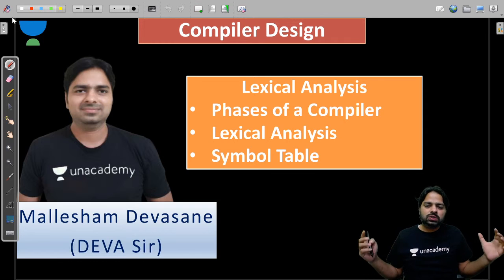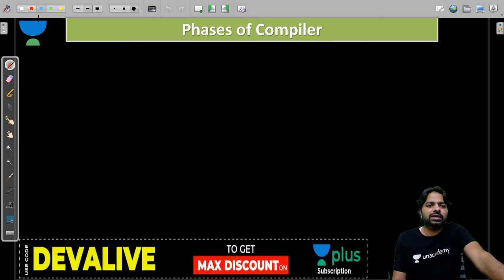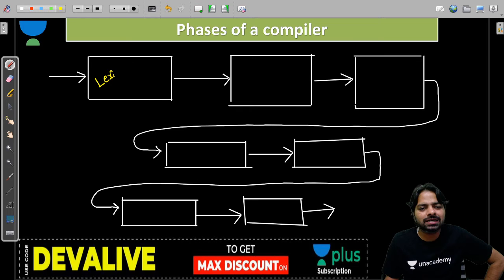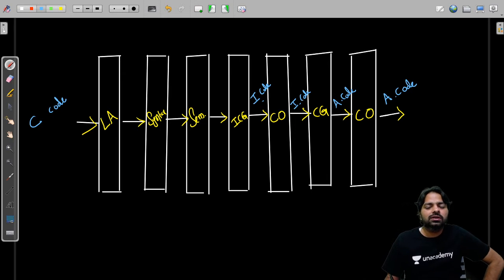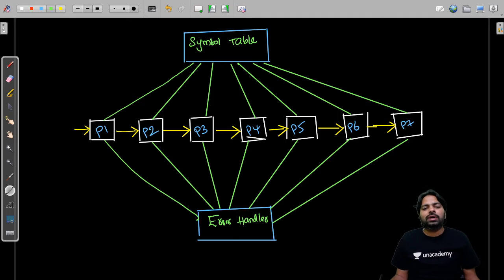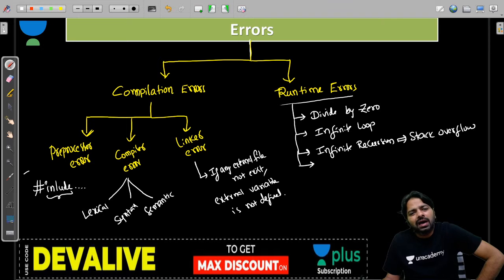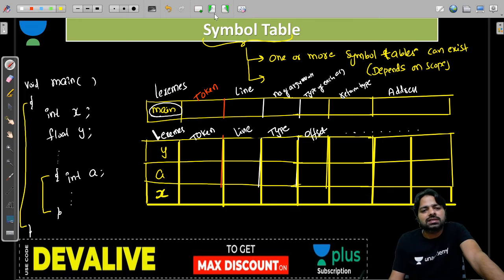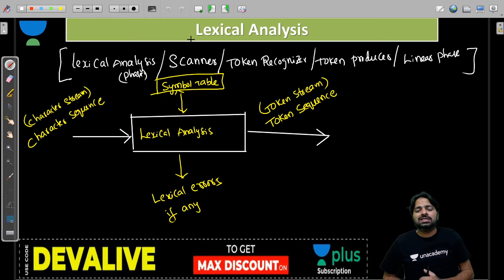Lexical Analysis | Compiler Design | Lec 2 | GATE CSE/IT 2021 Exam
.. In this live lecture, you will learn Compiler Design for GATE CSE/IT Exam. Mallesham Sir has covered Lexical Analysis from Compiler Design in this lecture.

1. One Subscription, Unlimited Access
2. Learn from your favorite teacher
3. Real time interaction with teacher
4. You can ask doubts in live class
5. Limited students
6. Download the videos & watch offline